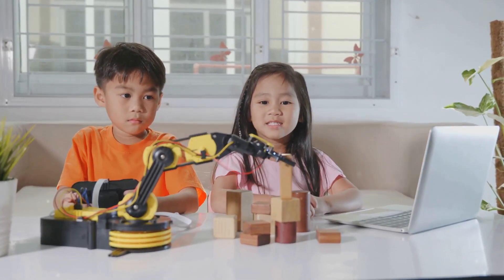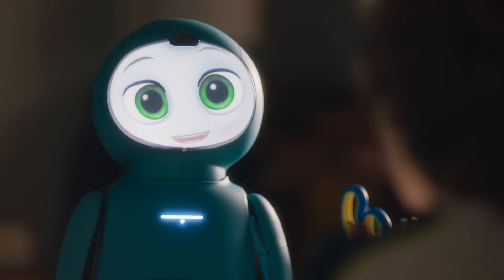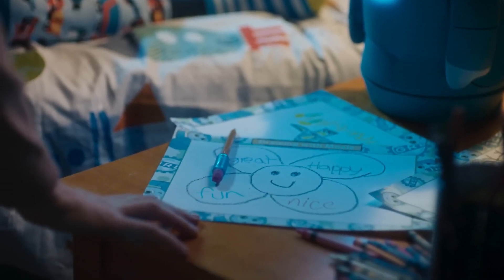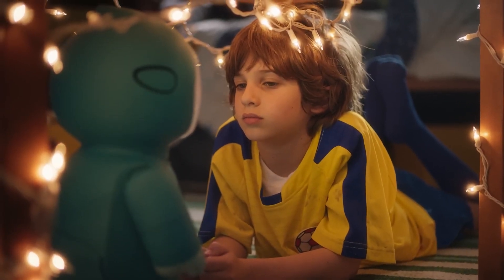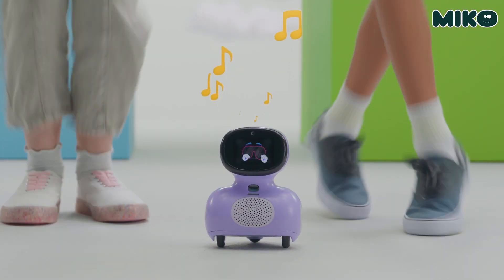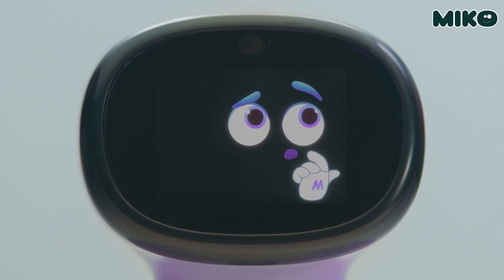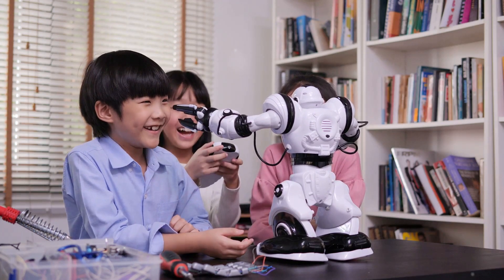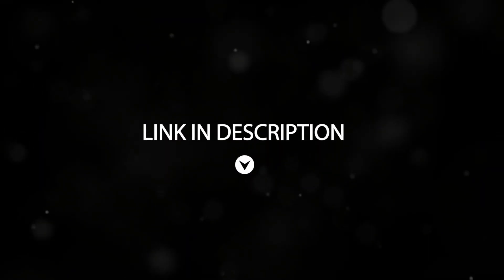3 Cutest AI Robots for Kids You Can Buy In 2025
In this video, we explore the 3 cutest AI robots you can buy for kids in 2025. These smart companions aren’t just adorable—they’re designed to educate, entertain, and support your child’s growth in exciting ways. Whether it’s boosting social skills, encouraging creativity, or engaging kids with interactive learning, these AI-powered robots are perfect for children of all ages.

3 Cutest AI Robots for Kids You Can Buy In 2025